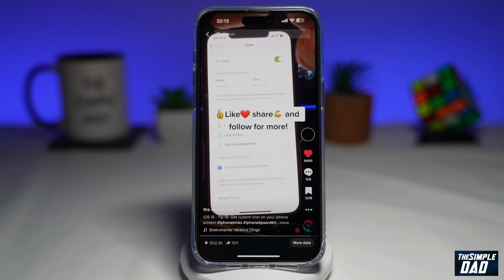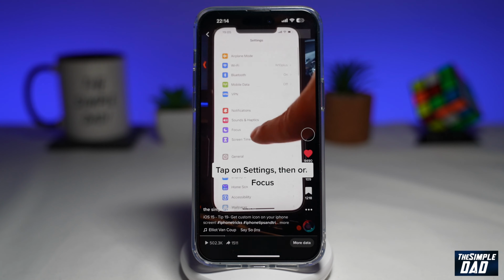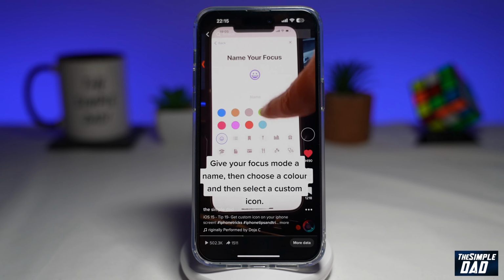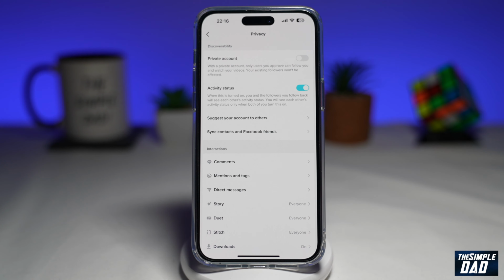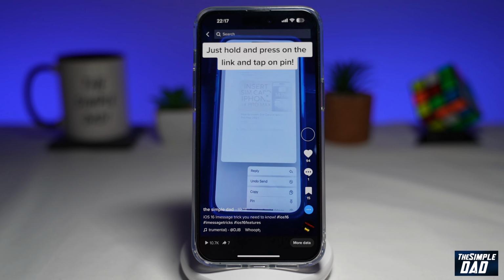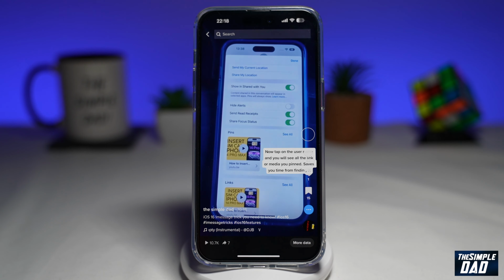Why my Tiktok Videos are Not Showing to my Followers | How to Fix This 2022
00:00 Intro
00:10 Like or no Like
00:20 Why my Tiktok Videos are Not Showing to my Followers